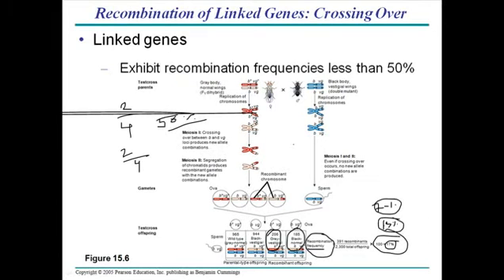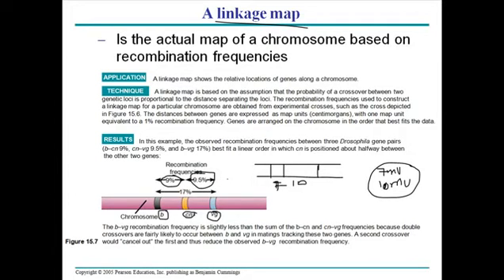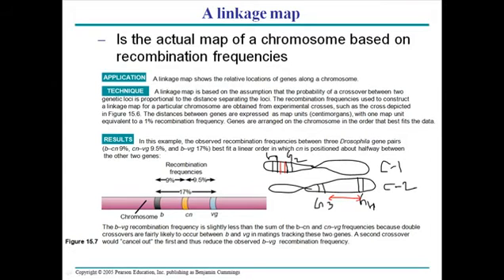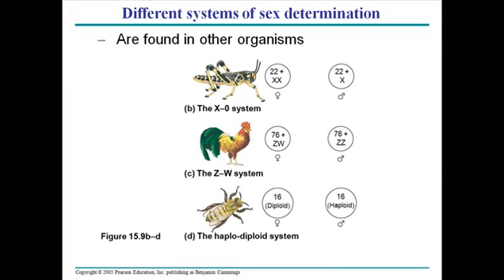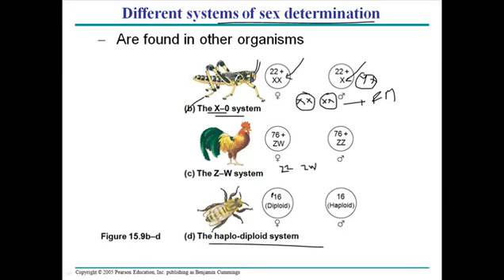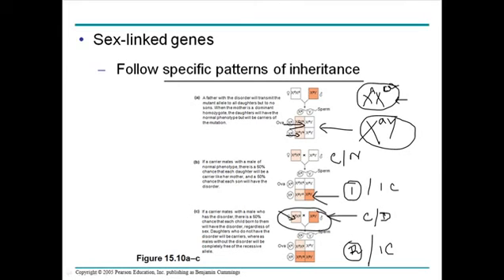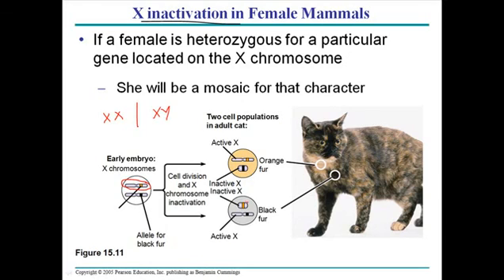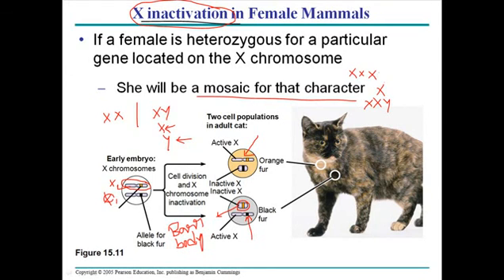Chromosomal theory of inheritance 3